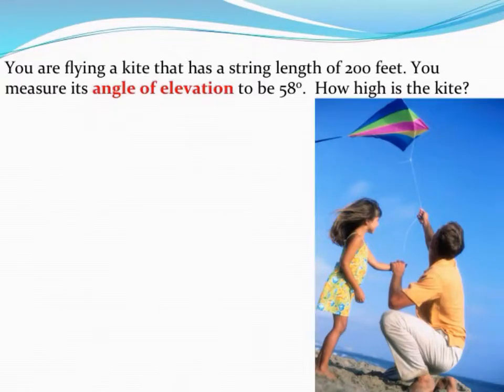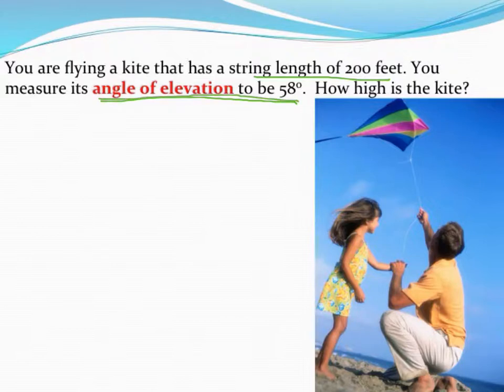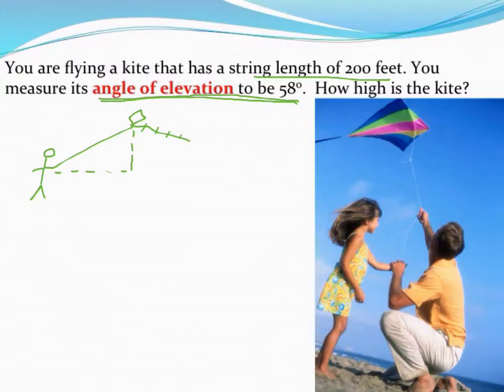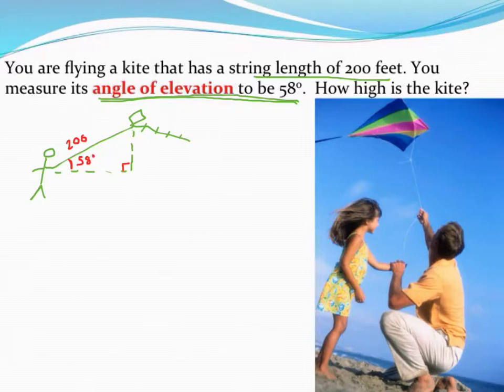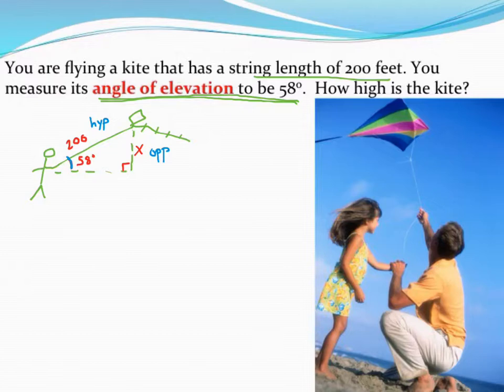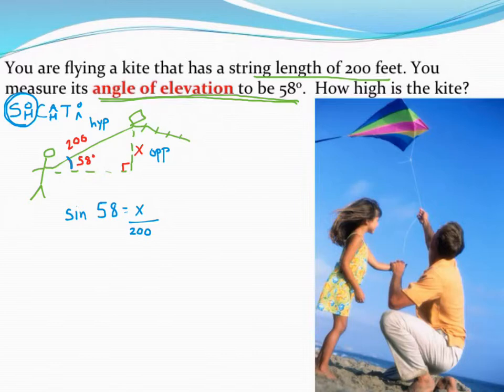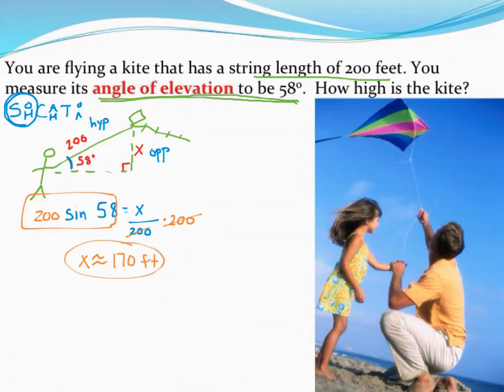Using trig to find the height of a kite